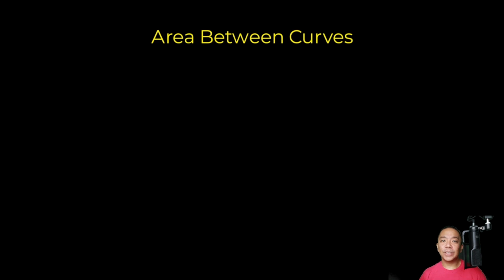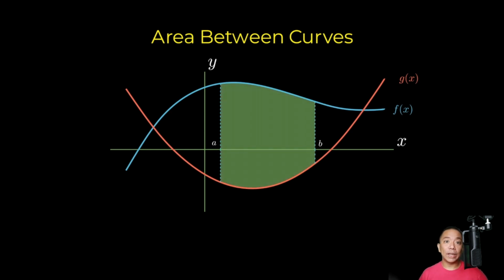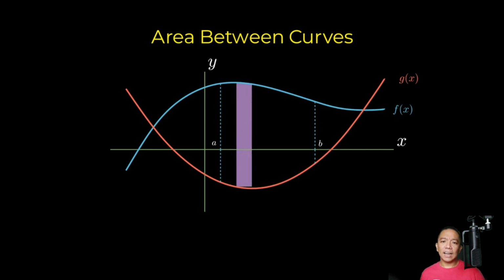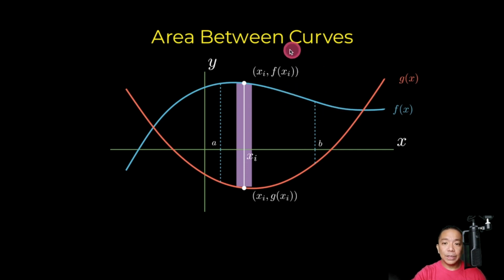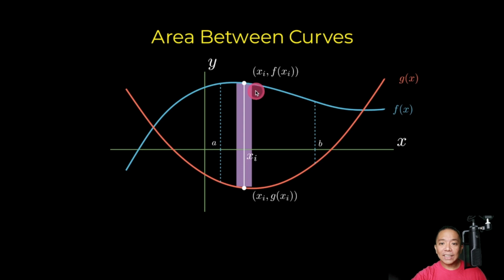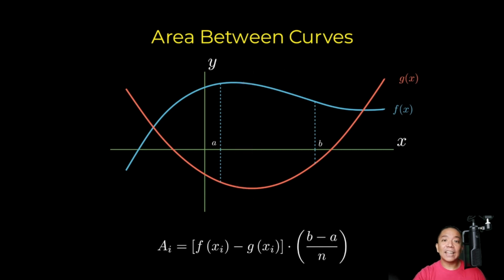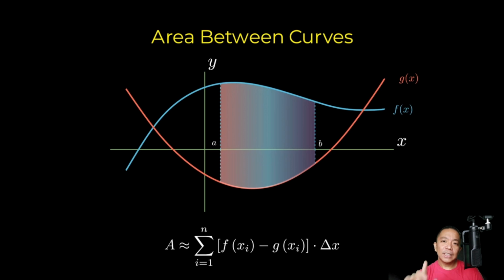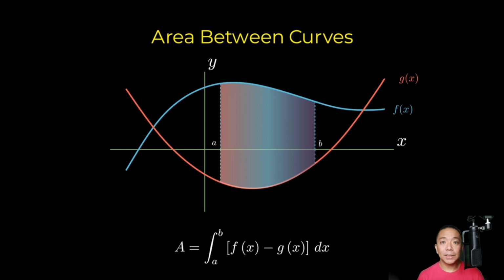Area between curves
Here we discuss why the area bounded by f(x) and g(x) in a closed interval [a,b] (where f(x) is greater than or equal to g(x) for all x values in the interval) is given by the definite integral from a to b of f(x) - g(x). The approximating rectangles we use here are in the form of vertical strips.